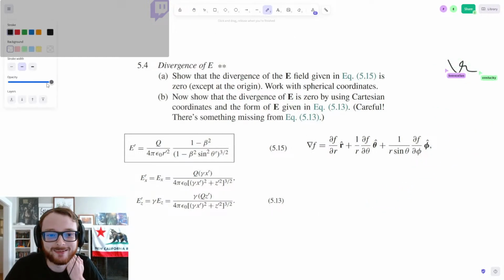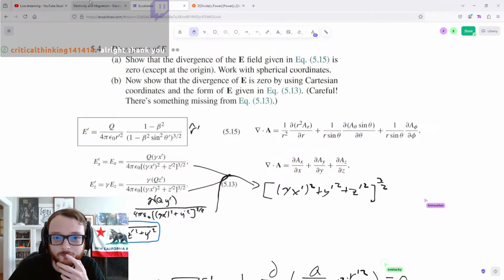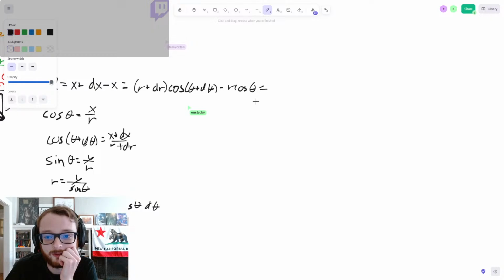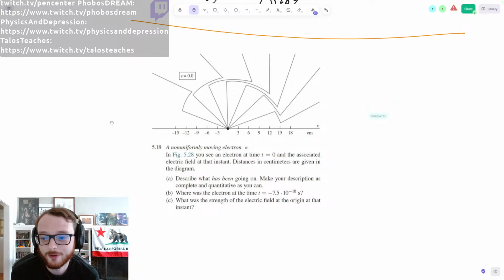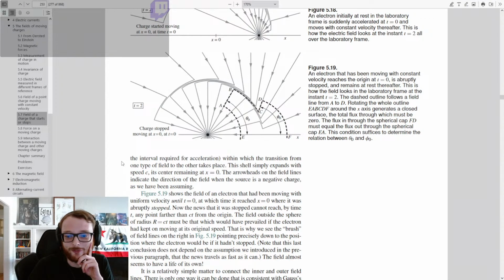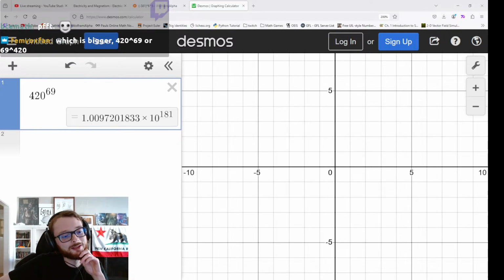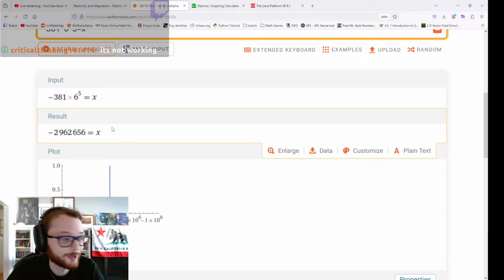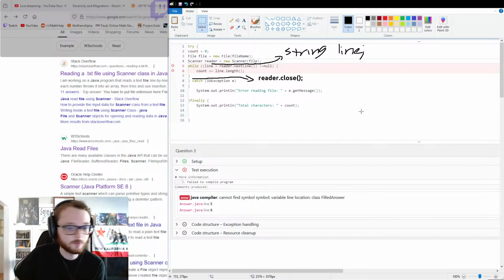E&M Reading Group Ch. 5 Part 2, Java code troubleshooting | Math VOD 2024-09-21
The VOD of my livestream on September 21, 2024.

00:00 E&M Reading Group
02:09:06 Java Code Troubleshooting